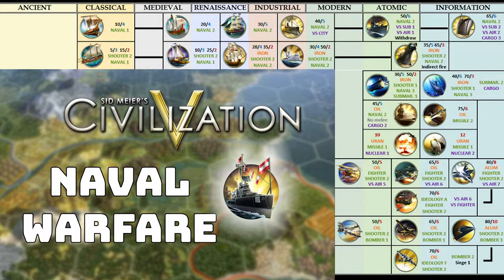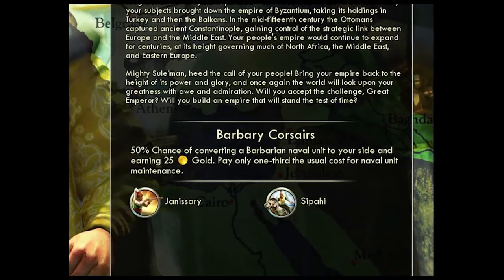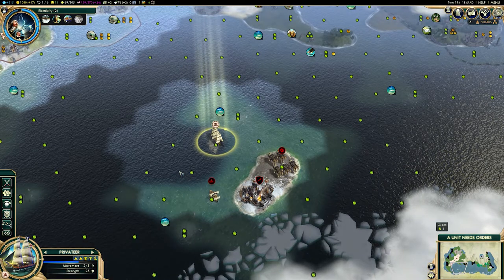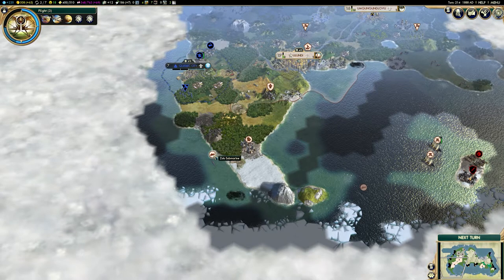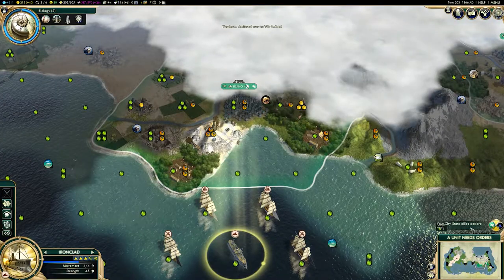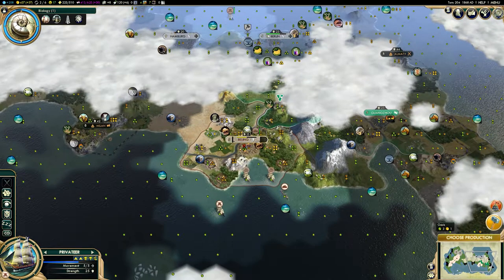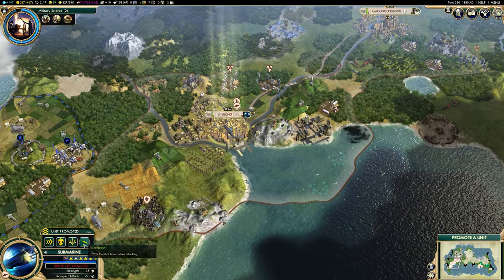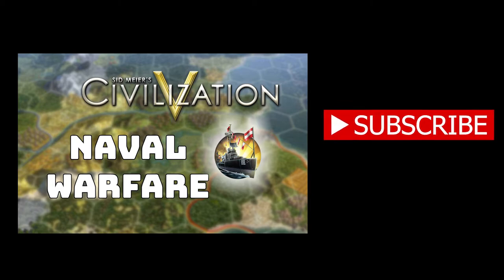Civilization 5 Tutorial - Naval Combat Strategy (tips and tricks)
In todays video I discuss:

- what civ to play as to get a naval advantage
- the key naval units you'll need to patrol and dominate the seas (privateer, ironclad, frigates and submarines
- key strategies to get free naval units, generate easy promotions and bonuses, and tips for taking enemy cities from the sea

More content!

This series is back! Part #3 (made in 2021!) is out now and it's all about how to win wars and take cities (combat basics) in Civ 5!

The 2021 version primarily discusses the Civ 6 New Frontier Pass and the Platinum Edition.

Also why not follow along on my other platforms?

Welcome to my official Sid Meier's Civilization V (Civ 5) YouTube Tutorial Series! Founded in 2016 and revitalized in 2021! Civ 5 is perhaps one of the best 4x strategy games of all time. This series will cover over civ v tips and tricks for beginners as I guide you through how to settle a city, what cultural policies to choose, how to tech up fast, how to take cities, win wars, defend your lands, negotiate peace, take to the seas and much more!

In Civilization V, the player leads a civilization from prehistoric times into the future on a procedurally generated map, attempting to achieve one of a number of different victory conditions through research, exploration, diplomacy, expansion, economic development, government and military conquest. The game is based on an entirely new game engine with hexagonal tiles instead of the square tiles of earlier games in the series.[5] Many elements from Civilization IV and its expansion packs have been removed or changed, such as religion and espionage (although these were reintroduced in its subsequent expansions). The combat system has been overhauled, by removing stacking of military units and enabling cities to defend themselves by firing directly on nearby enemies.[6] In addition, the maps contain computer-controlled city-states and non-player characters that are available for trade, diplomacy and conquest. A civilization's borders also expand one tile at a time, favoring more productive tiles,[7] and roads now have a maintenance cost, making them much less common.[8] The game features community, modding, and multiplayer elements.[5] It is available for download on Steam.

Its first expansion pack, Civilization V: Gods & Kings, was released on June 19, 2012, in North America and June 22 internationally. It includes features such as religion, espionage, enhanced naval combat and combat AI, as well as nine new civilizations.[9]

A second expansion pack, Civilization V: Brave New World, was announced on March 15, 2013. It includes features such as international trade routes, a world congress, tourism, great works, as well as nine new civilizations, eight additional wonders, and three ideologies. It was released on July 9, 2013, in North America and in the rest of the world three days later.

Title: Civ 5 tutorial - naval combat, tips and tricks, and sea unit guide.

tags and stuff:
civ 5 naval combat tips and tricks, civ 5 tips and tricks for beginners,